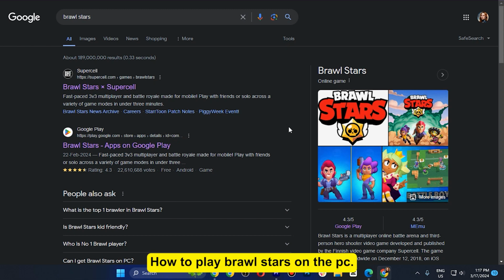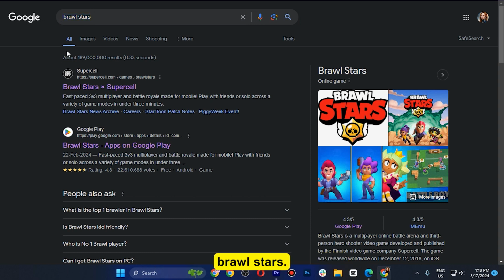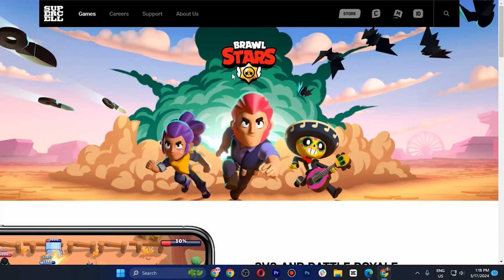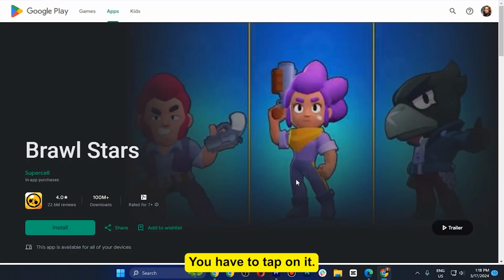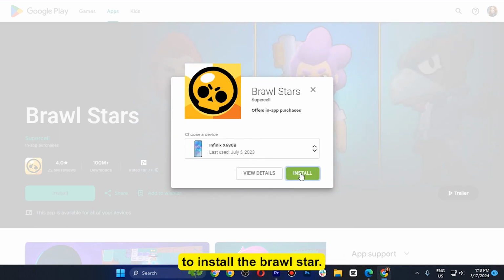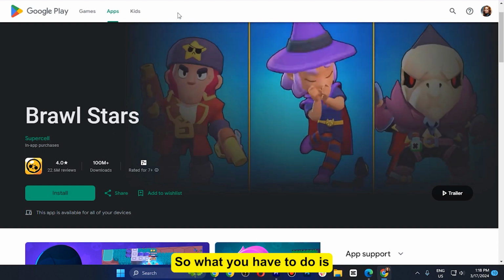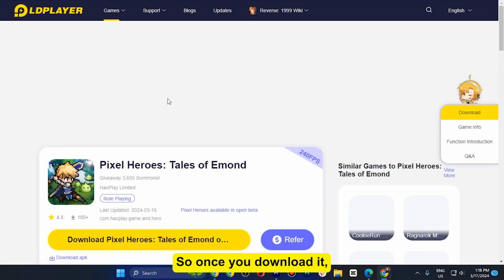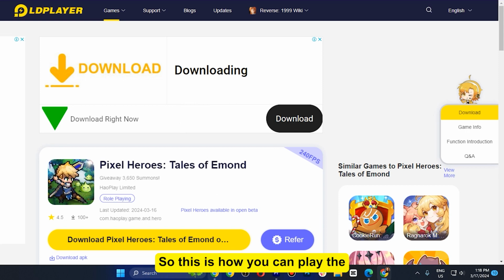How To Play Brawl Stars On PC (2024) - Quick & Easy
Are you looking for a video about how to play brawl stars on pc, in this tutorial I'll show you exactly how to download brawl stars on pc. watch the video until end to learn how to get brawl stars on pc.